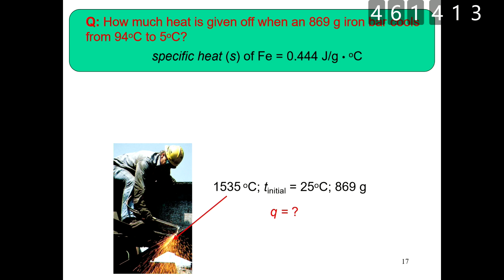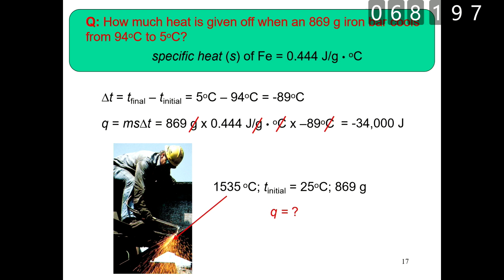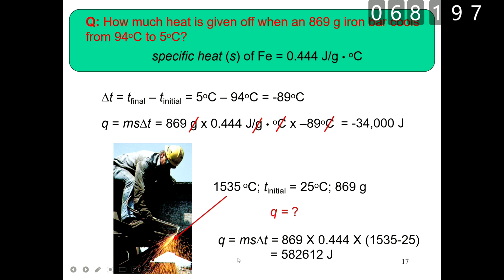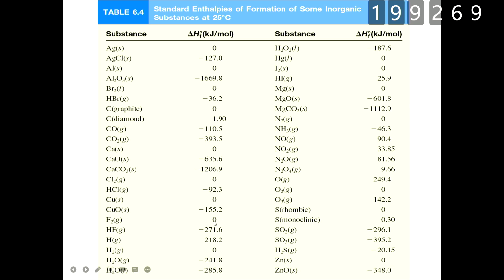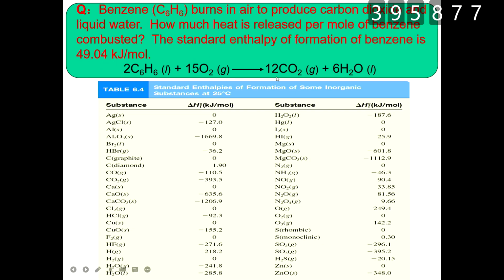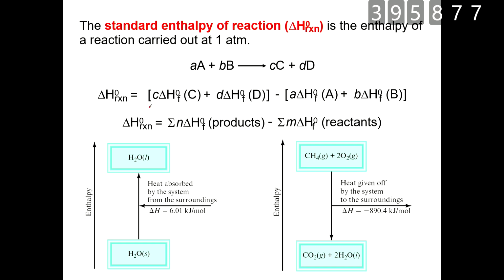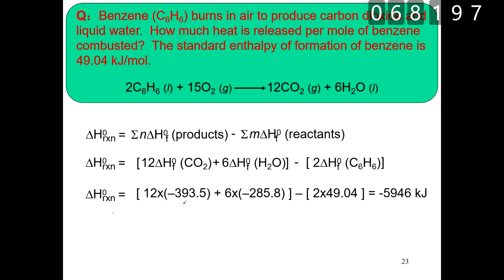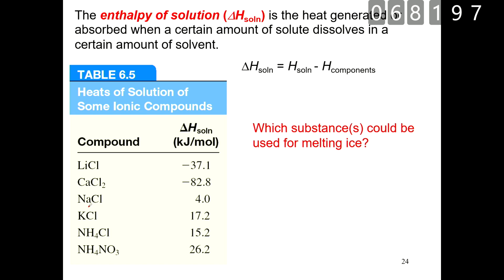General chemistry class 13.2